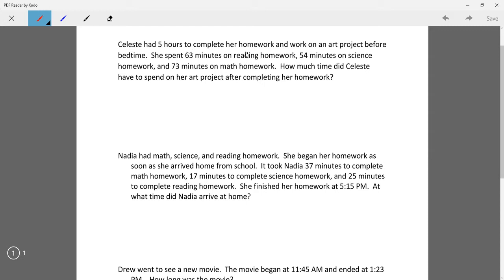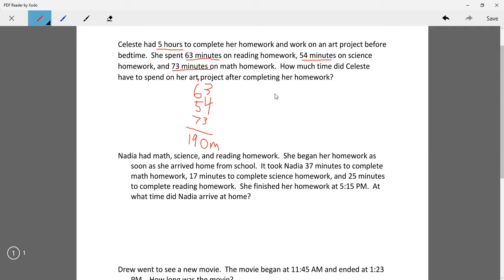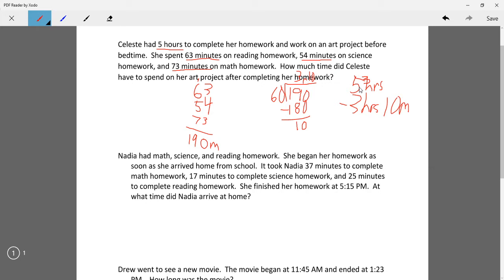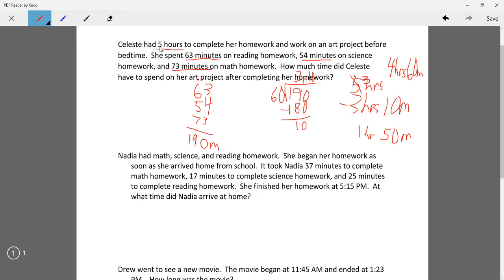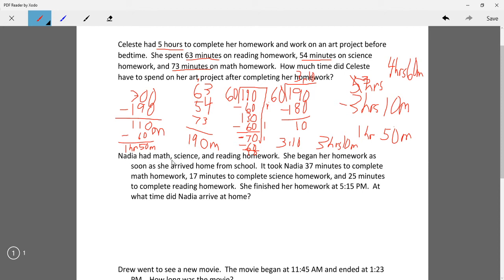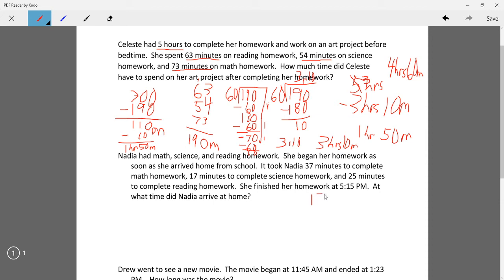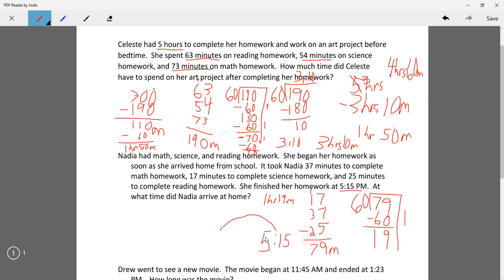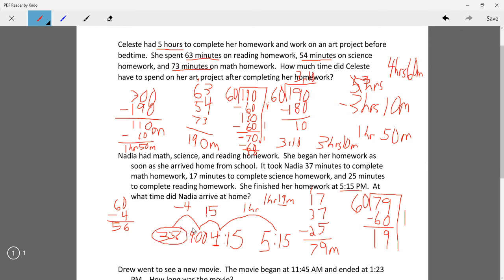4th Grade Math: Elapsed Time Word Problems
In this video I go over 2 multi step word problems that involve elapsed time.